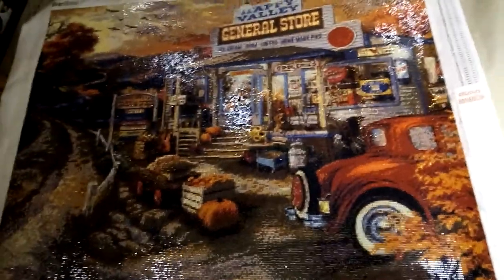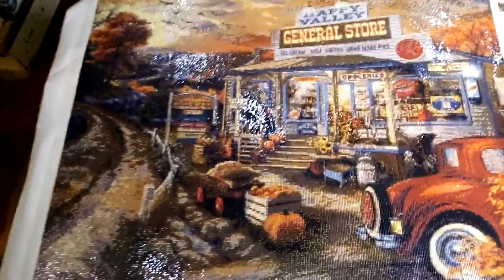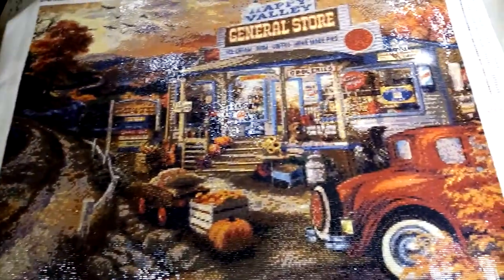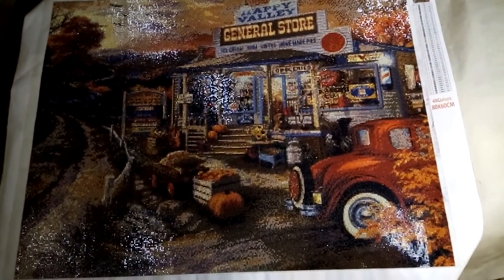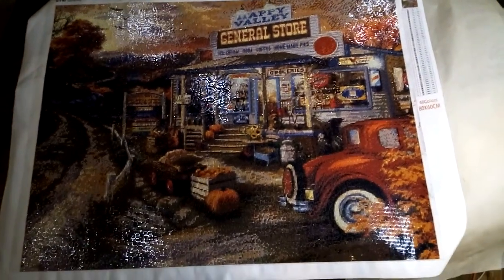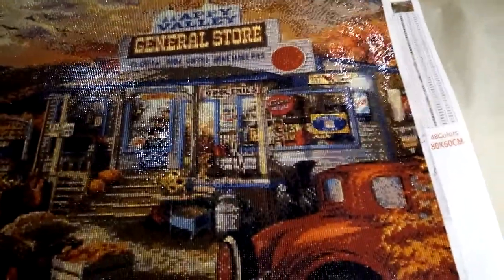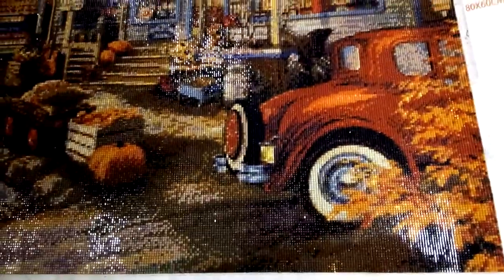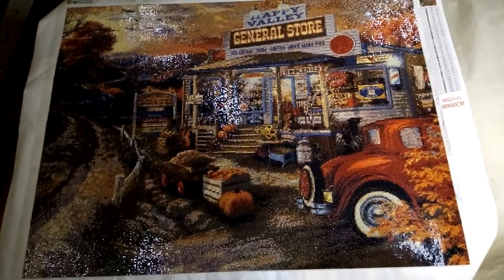"Happy Valley General Store" Diamond Painting